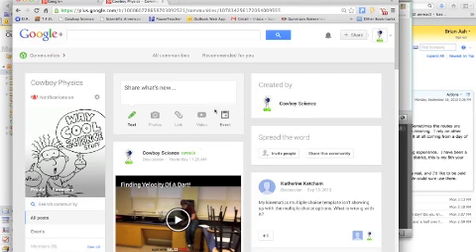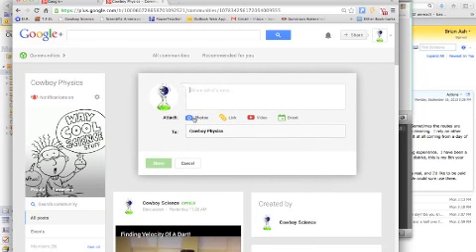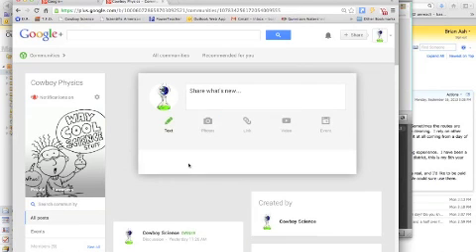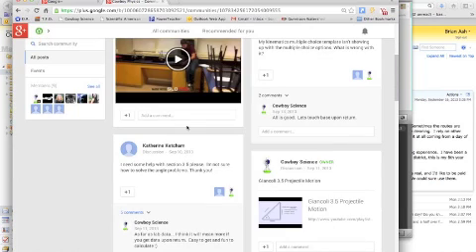Use of Communities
Shows examples of shared posts with a Community highlighting;
Sharing Links, Videos, Events
Advantages of Notifications